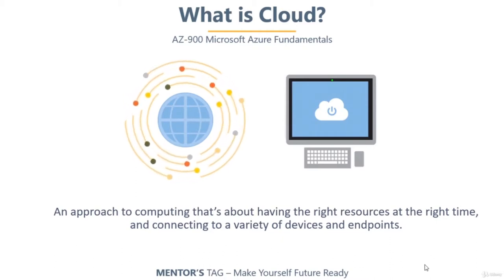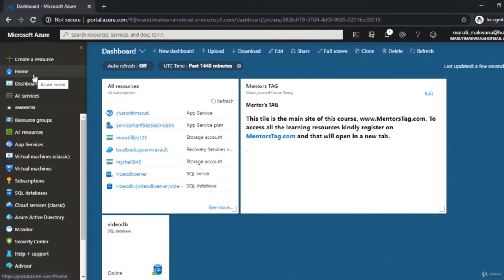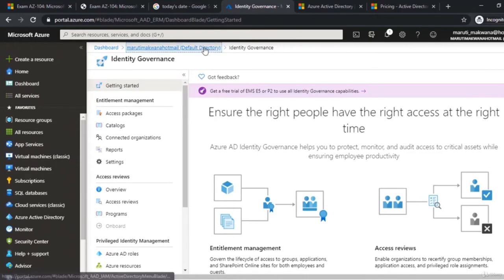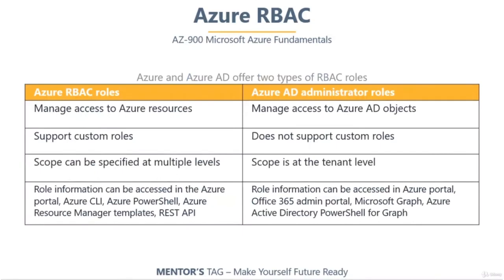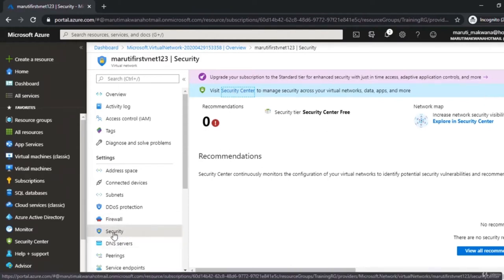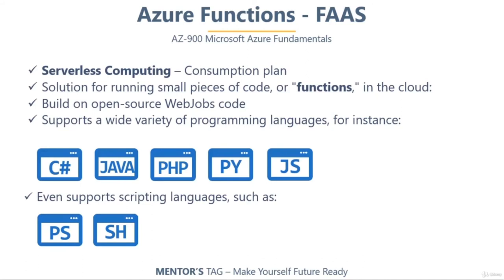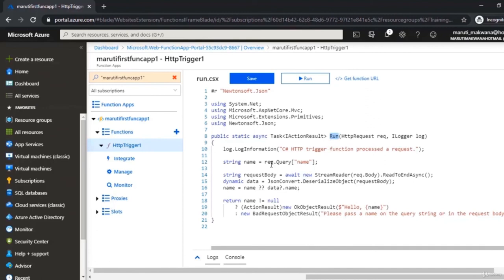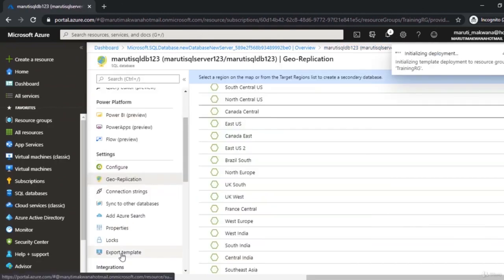Want to MASTER Microsoft Azure? Watch AZ900 Full Course Now!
Learn Microsoft Azure from scratch with this comprehensive 2-hour tutorial! Perfect for beginners preparing for the AZ-900 Azure Fundamentals certification exam.

🎯 What You'll Learn:

Cloud computing fundamentals (IaaS, PaaS, SaaS)

Azure core services and architecture

Virtual machines and resource management

Azure networking and storage solutions

Identity and access management (Azure AD)

Cost management and billing

Security and compliance basics

Hands-on labs and practical demos

💼 Perfect For:

IT professionals starting with cloud computing

Students preparing for AZ-900 certification

Developers transitioning to cloud technologies

System administrators exploring Azure

📚 Course Chapters:
0:00 Introduction to Cloud Computing
4:18 Understanding Cloud Models
35:00 Azure Core Concepts
71:00 Hands-on Virtual Machine Setup
108:00 Azure Networking Fundamentals
142:00 Storage and Database Services
180:00 Security and Identity Management

🔗 Additional Resources:

Free Azure account signup

AZ-900 study materials

Practice labs and exercises